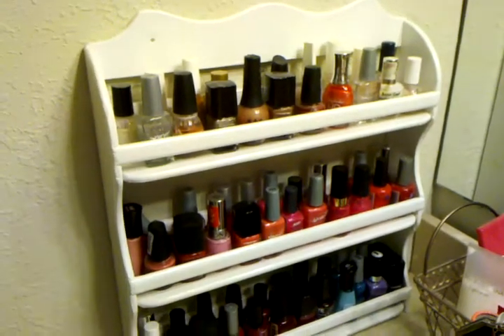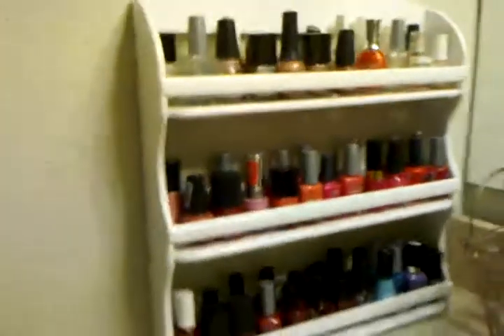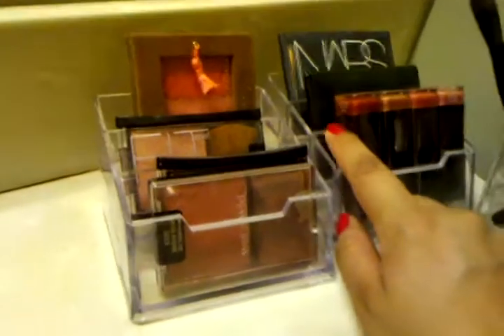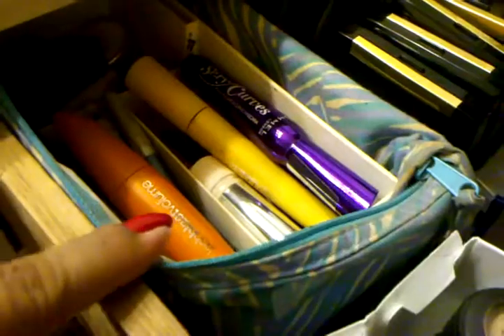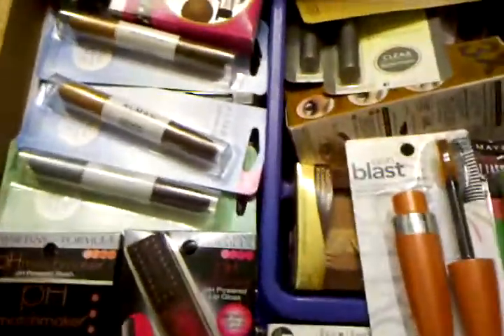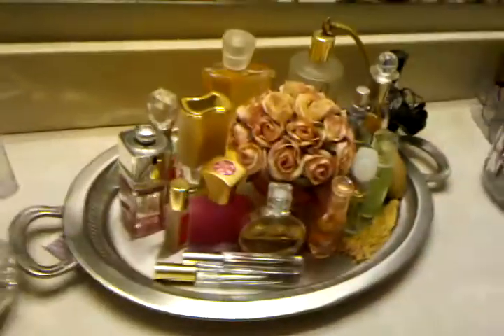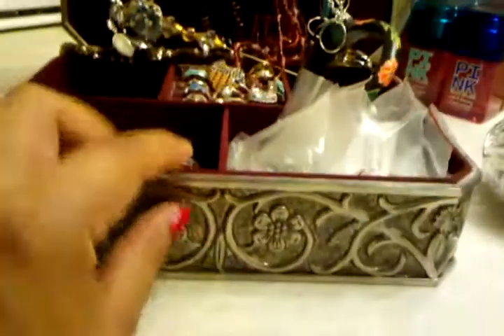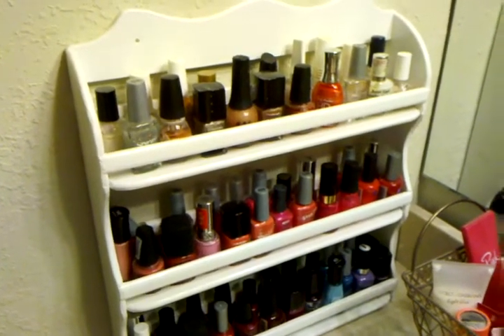NAIL POLISH RACK DISPLAY | DIY NAIL POLISH DISPLAY | DIY PROJECT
DIY Nail Polish Display Rack and Shelf from an old spice rack! I'm so happy how it turned out! DIY PROJECT that I tried out to display all my nail polish. It was super easy, and super cute!

Welcome to my variety channel! Sharing homemaking, caregiving, cooking, cleaning, decluttering, lifestyle, all while making the best of it in a positive way! Life should be LOVELY, no matter what happens. Playlists below!!

Send us a HELLO!   We love friend mail!